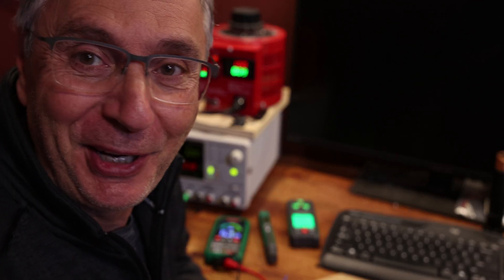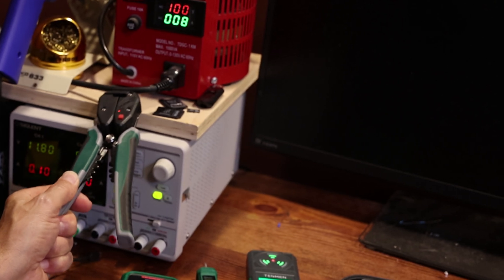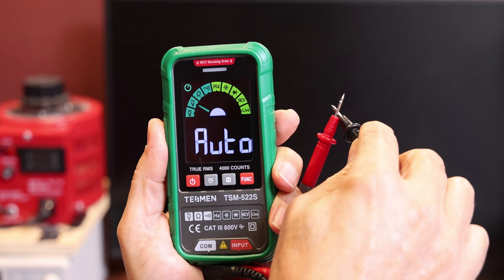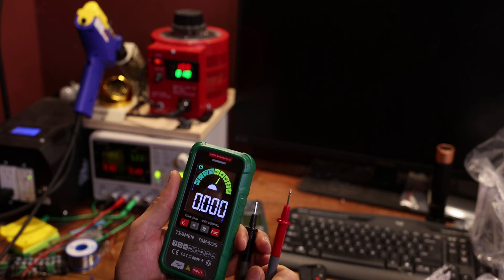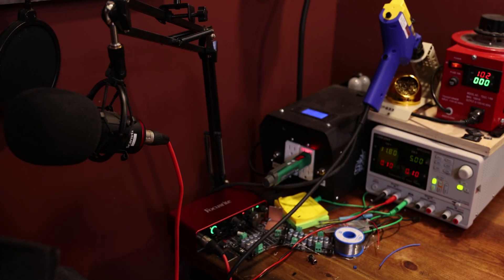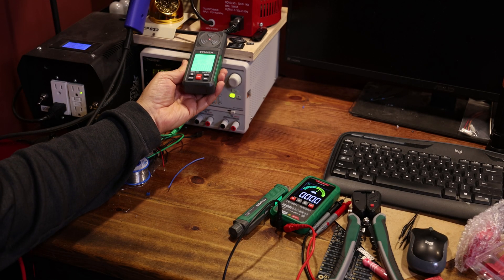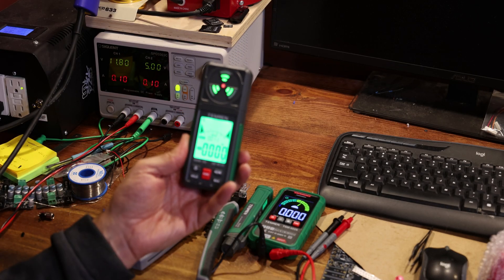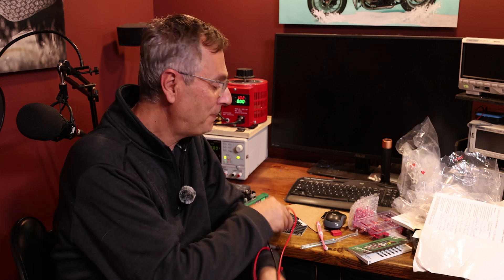Tools I use a lot by Tesmen, Multimeter, Detector, wire stripper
I seem to be always using these great tools by Tesmen specially the multimeter and the wire stripper.
Voltage tester
Wire Stripper
EF RF MF meter